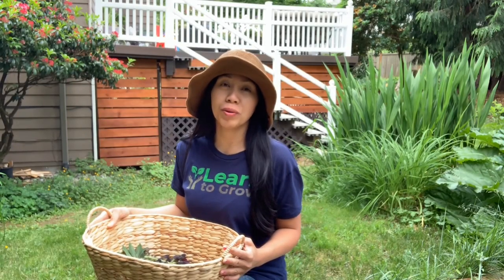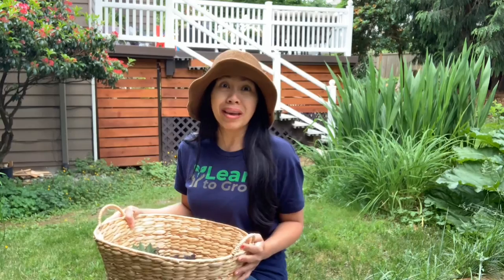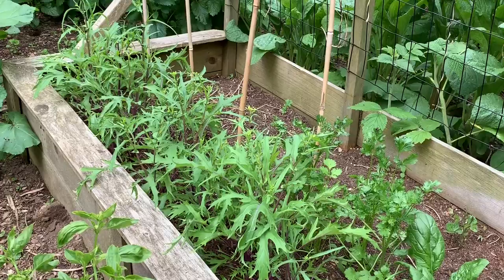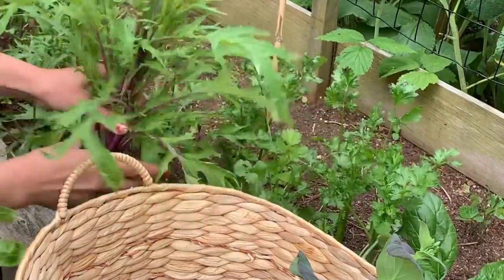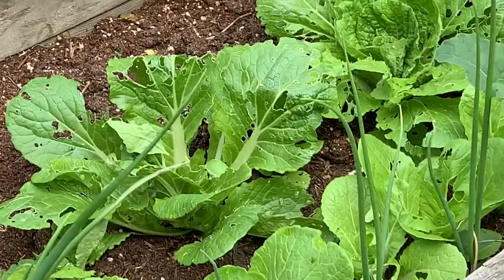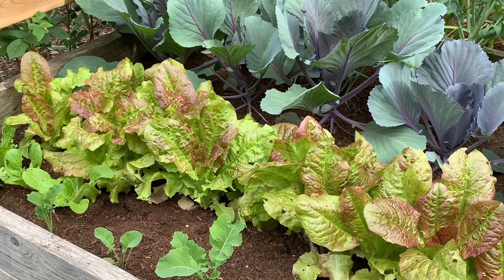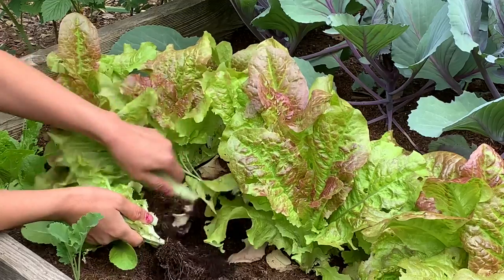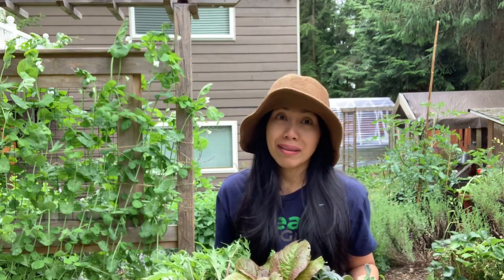Morning Garden Harvest! PNW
Morning garden harvest of lettuce, bok choy, Mizuna and Chinese cabbage!  (June 5th, 2019) I hope that you enjoyed the video, if so please share it with your family and friends. Thank you! Misilla

Things we use and love!

LIGHT FIXTURES I USE